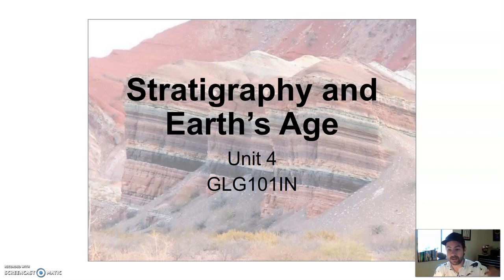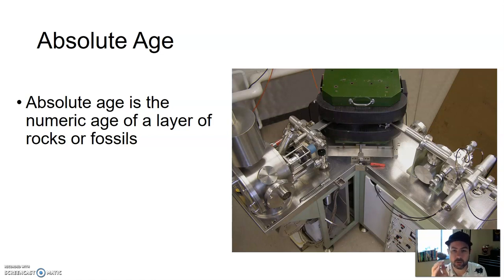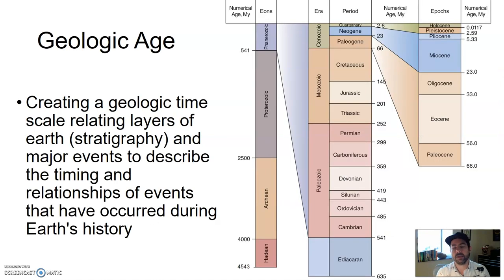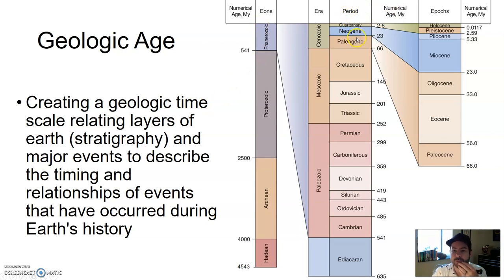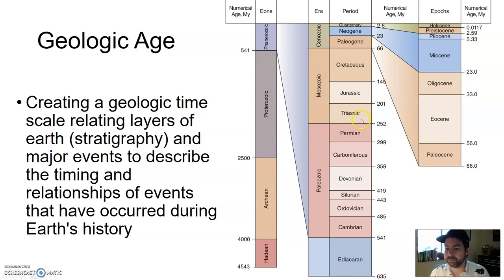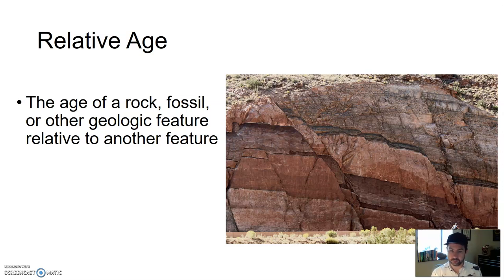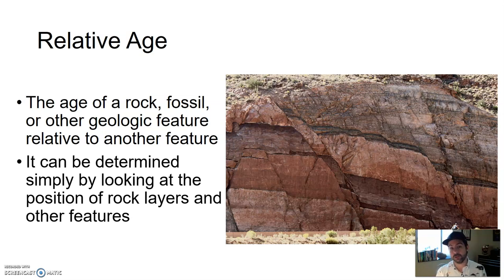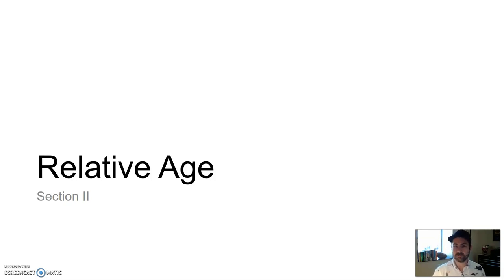GLG101IN Lecture - Unit 4 Section 1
Dating Rocks